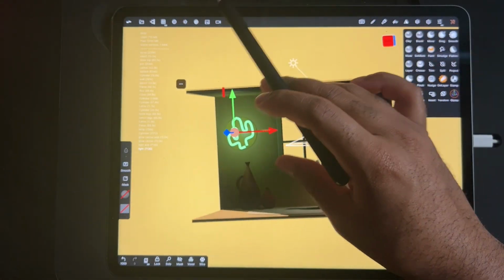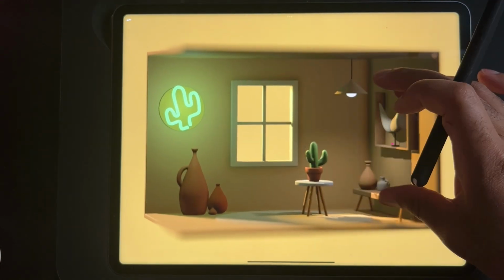3D Speedpaint in Nomad Sculpt | Interior Design "The Cactus Room"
Learn 3D with me on Skillshare!

Aoiktye Procreate Keyboard

AOIKTYE 4-in1 USB 3.0 HUB